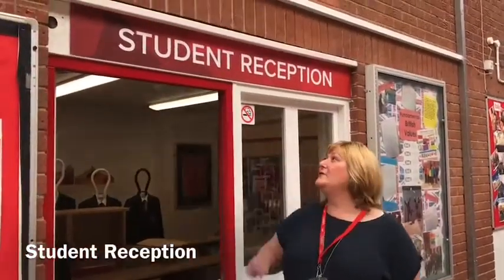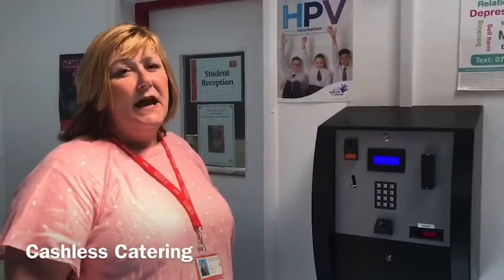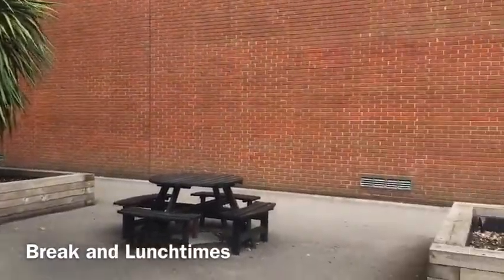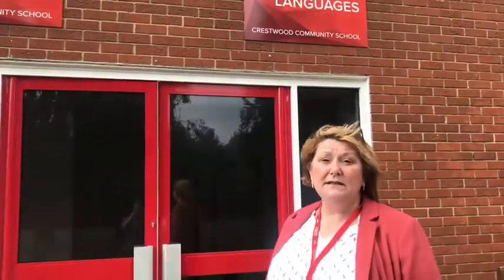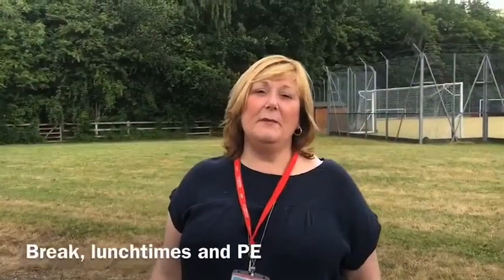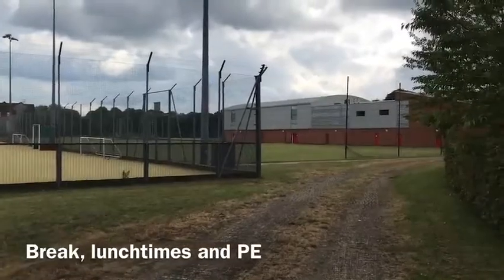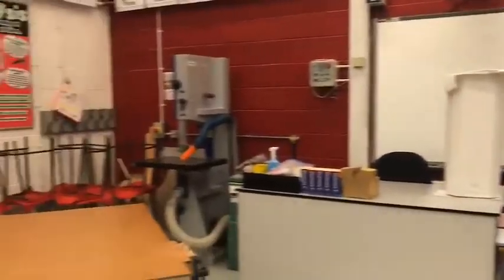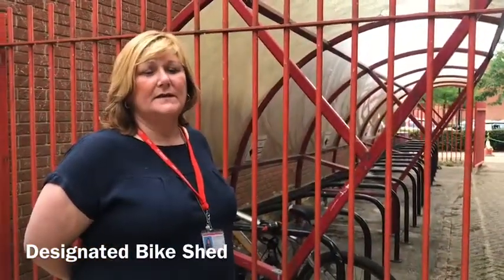VIRTUAL TOUR - SHAKESPEARE CAMPUS